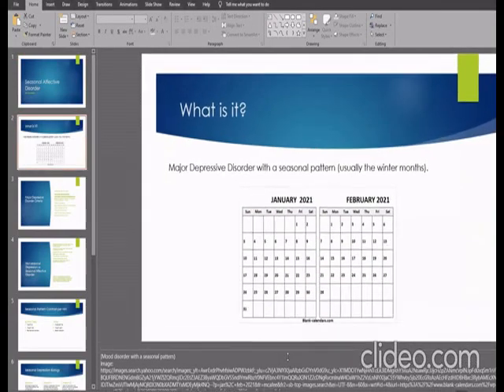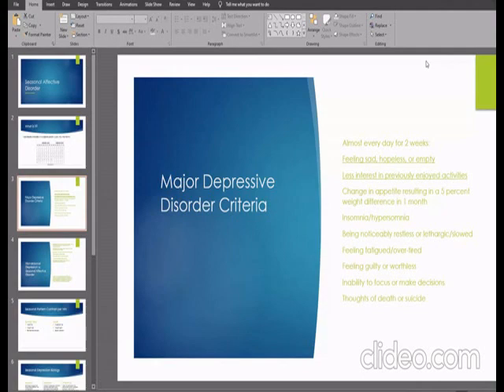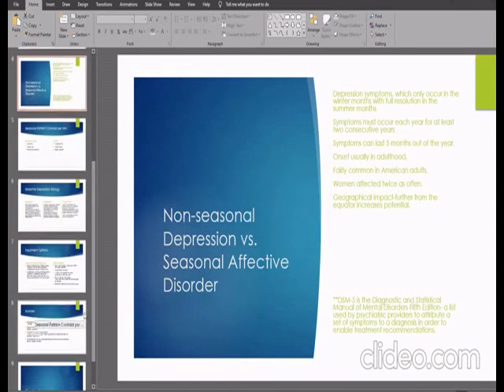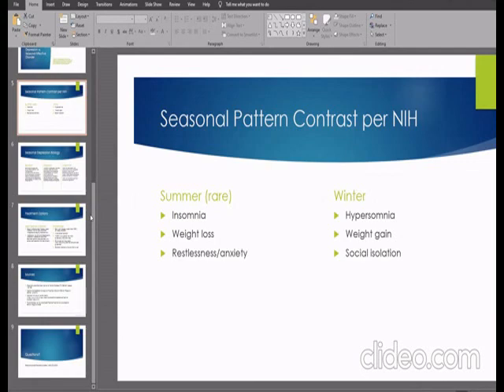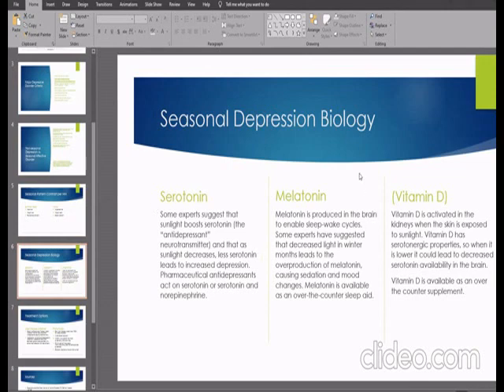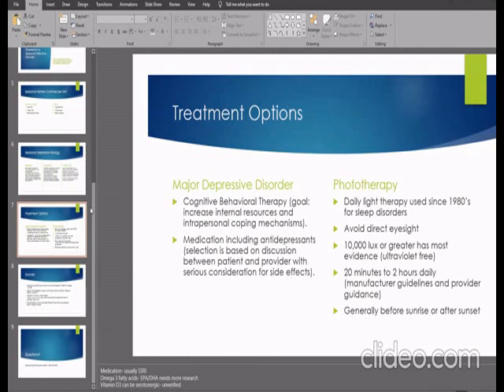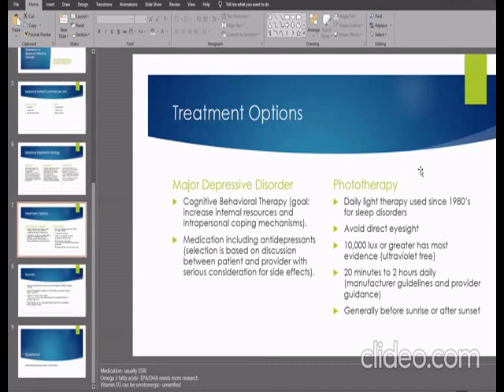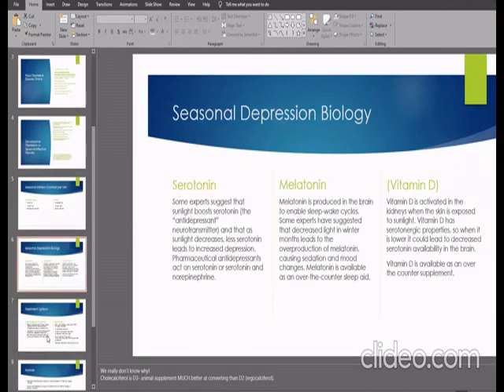Seasonal Affective Disorder event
Does the cooler weather bring along depression? What about a post-holiday slump? This presentation will offer an overview of Seasonal Affective Disorder, its biological underpinnings, and treatment options. The course will be led by Cali Caldwell, BSN, RN. Cali graduates in May as a Psychiatric Mental-Health Nurse Practitioner.